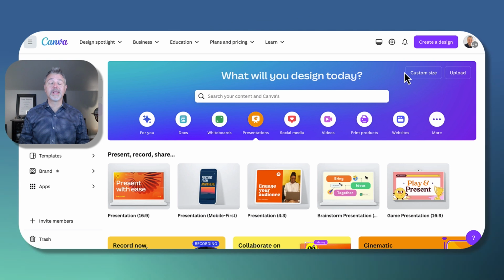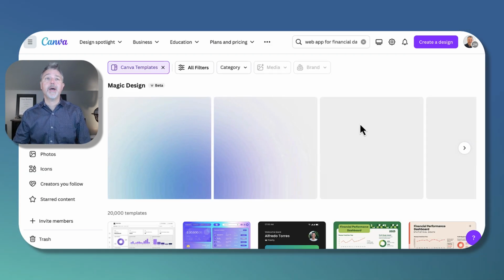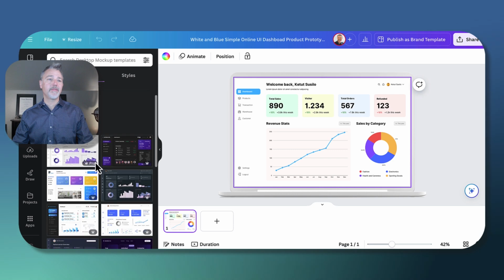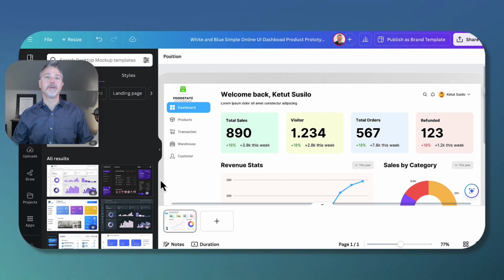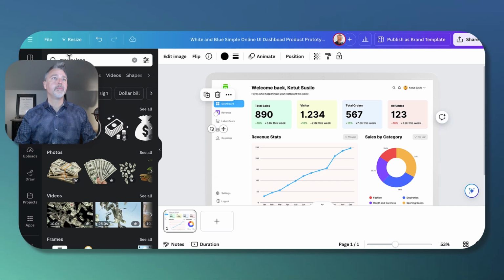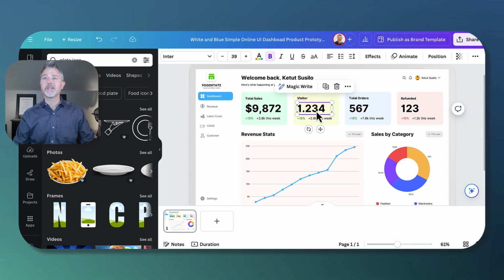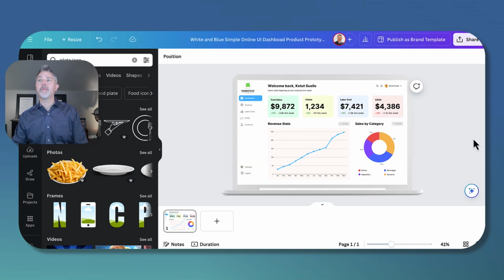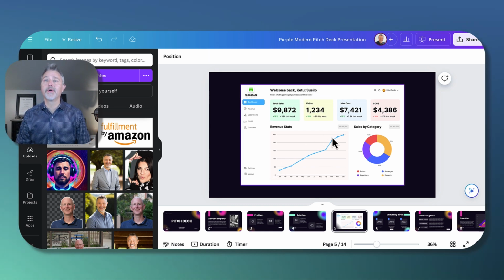Shockingly Simple Way to use SLIDEWARE to Raise Startup Capital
Some think you have to have the perfect product complete build and ready to sell before raising investment capital - NOT TRUE!

In this video, you can learn a techinique to START SMALLER with slideware - startup founders employ to prove out their innovation concept with potential investors and with potential customers before risking significant time and resources into full development of a product. This can be a great way to develop an mvp (minimumviableproduct ) with nocode resources.

The Week #3 Build, Measure, Learn Challenge is to create a mock-up of an App or cloud / saas product without a single line of code. Then test the slideware app with real potential customers.

Highlights:
0:00 - Intro
3:00 - Build
6:00 - Demo
9:00 - Measure
12:00 - Learn
18:00 - Keep Going!